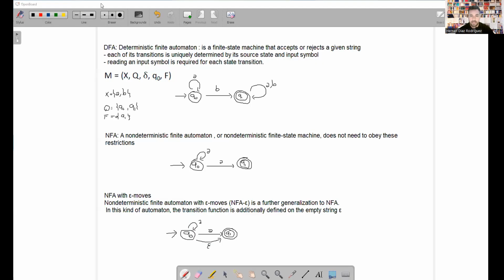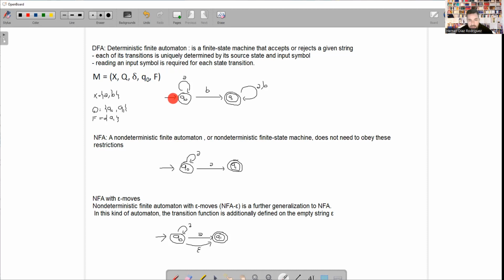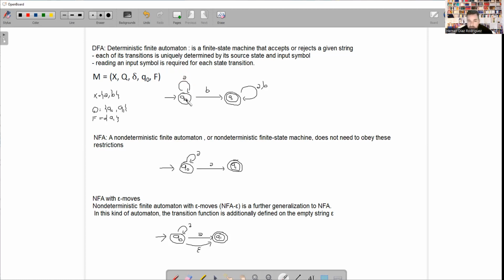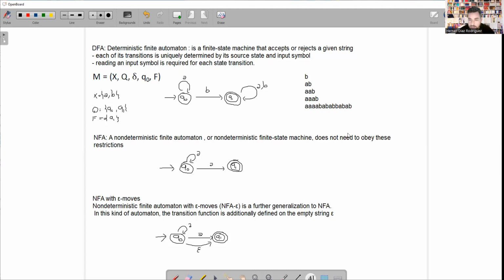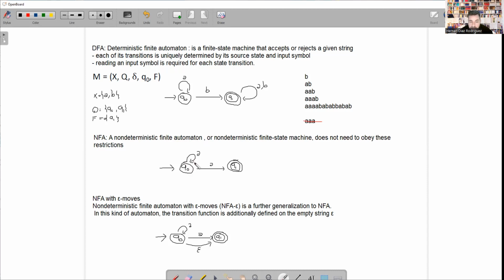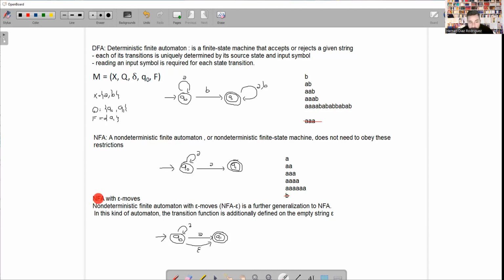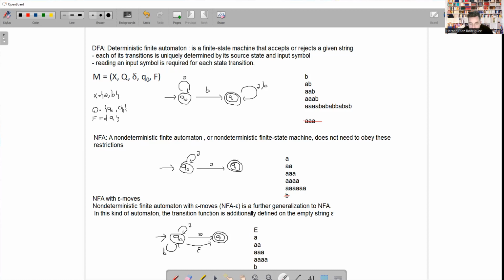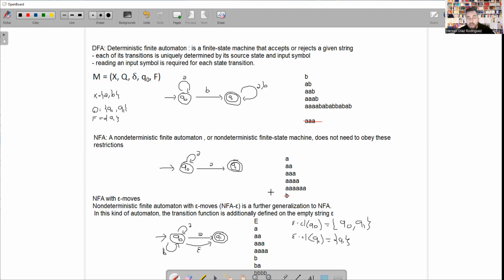5.1 Automatons: definition, diferences and basic concepts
Automatons: definition, diferences and basic concepts